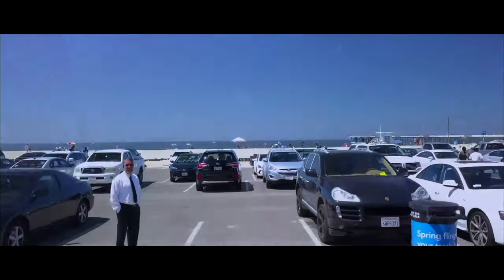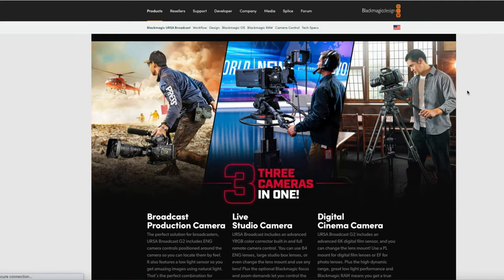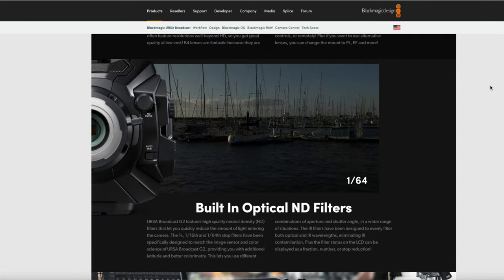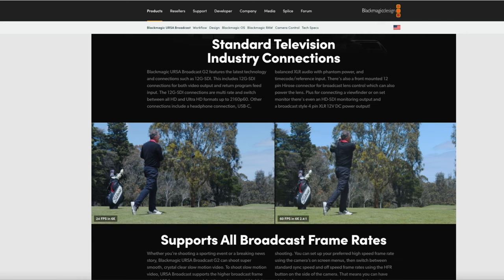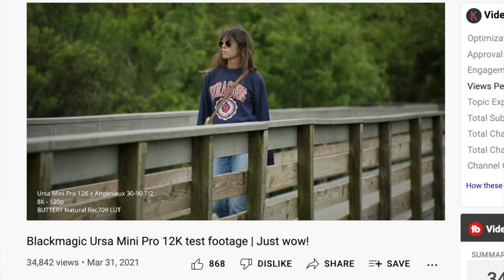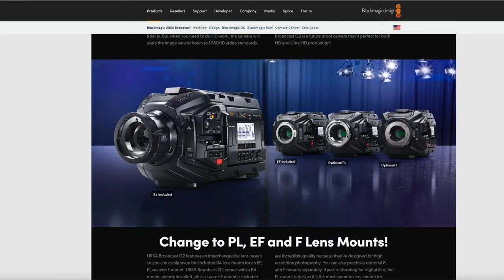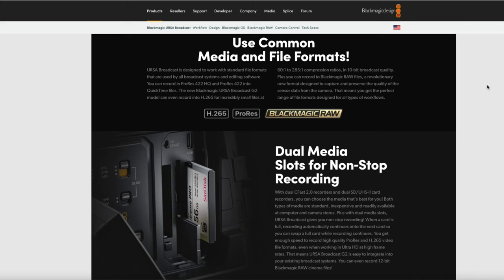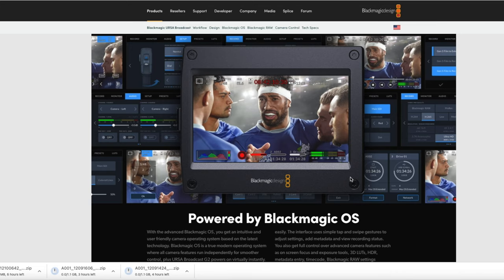THE NEW URSA BROADCAST G2 CAMERA 6K PRO. WHY IT MAY BE FOR YOU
THE NEW URSA BROADCAST G2 CAMERA 6K, WHY IT MAY BE FOR YOU
The new Ursa Broadcast is just released and as more information comes in we might need to update or correct any wrong info expressed in this video. 2 points to correct now are
1. This is not the same censor as the Ursa mini pro 12k. It is a different censor probably same as the 6k pro as it has very similar features and menus.
2. The original Ursa broadcast is not Netfilx approved as expressed in this video, my apologies for the mixup.

Blackmagic video assist